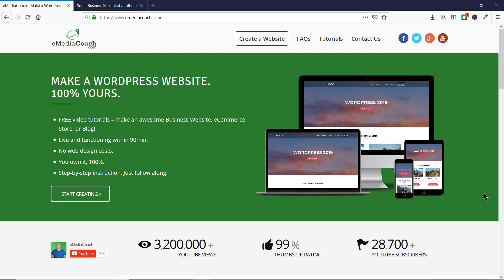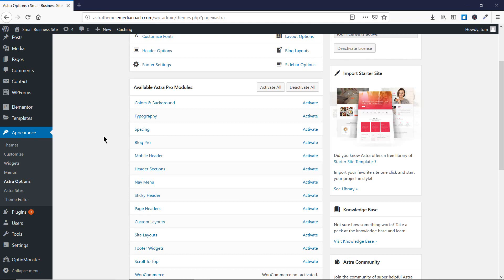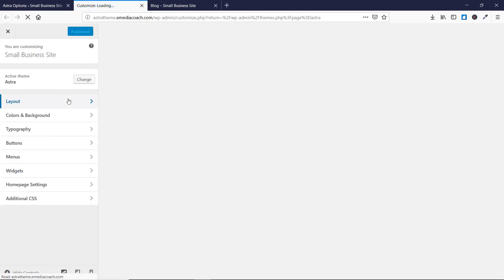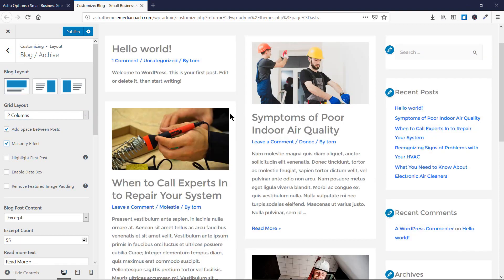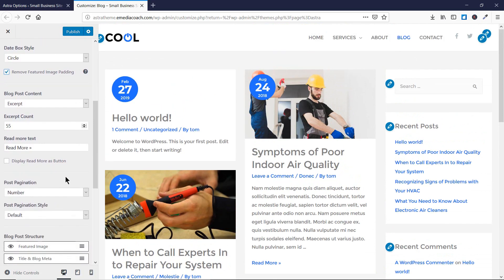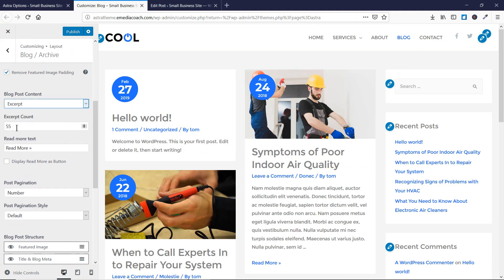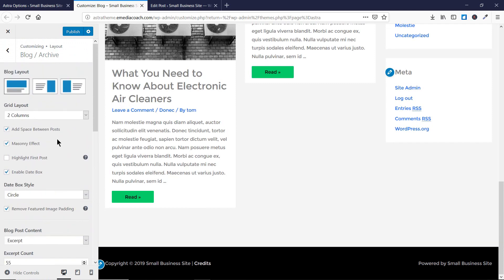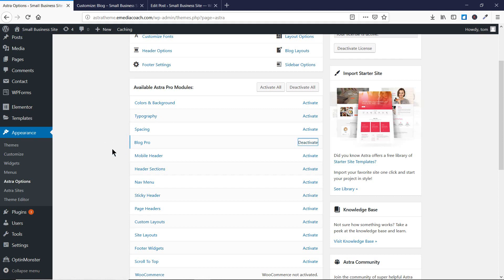Blog Pro Module - Astra Pro Tutorial Series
In this video we walk you through the blog pro module of Astra Pro theme. You will learn how you can style and customize your blog page using this feature of Astra Pro theme.

First we show you how to activate the blog pro feature, and then we show you uses of blog pro and how it will help you to style and customize your blog page.
Do you need help?